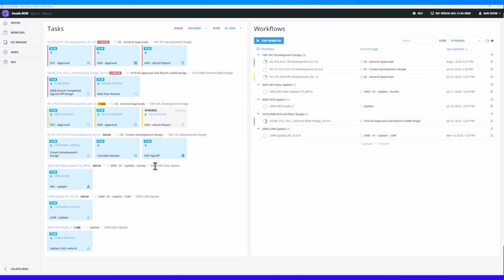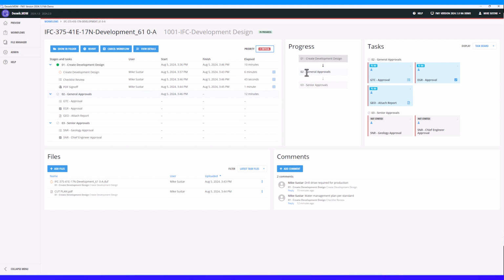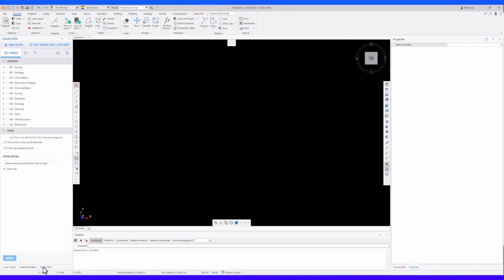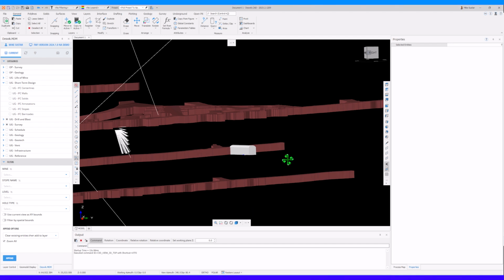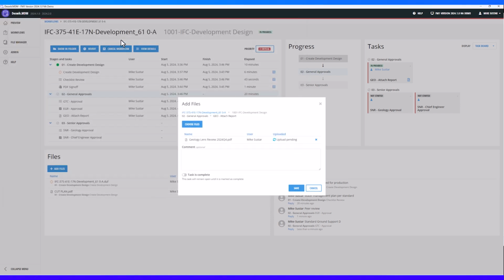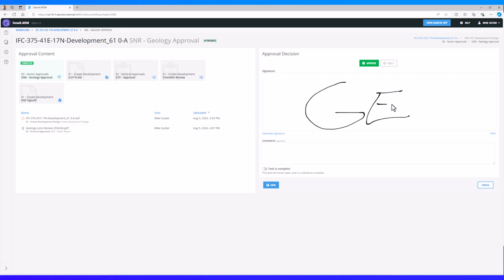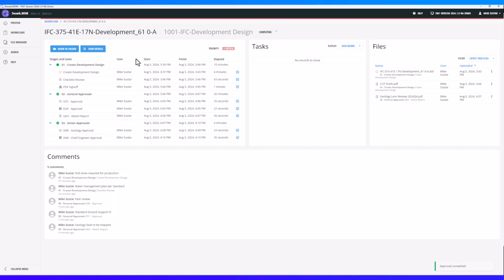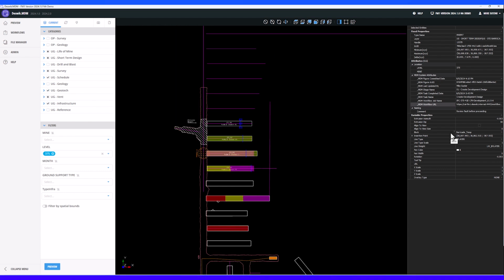Approve & Collaborate with Stakeholders using Deswik.MDM Part 3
In Part 3 of the Mastering Data Management Series, we demonstrate how a design is approved within MDM. Learn how multiple stakeholders can collaborate, sign off, attach documents, or complete checklists while reviewing a design. All relevant information is presented to facilitate informed decision-making.